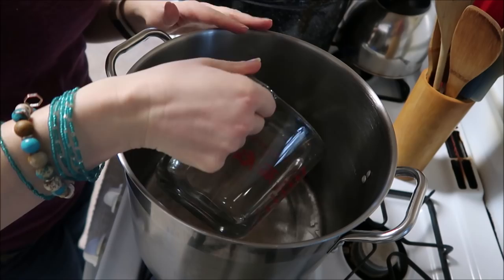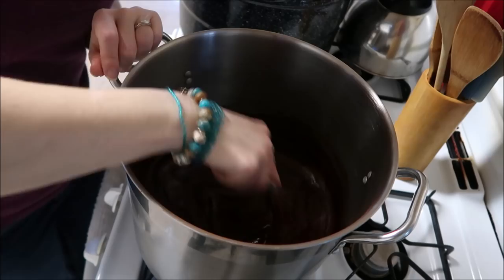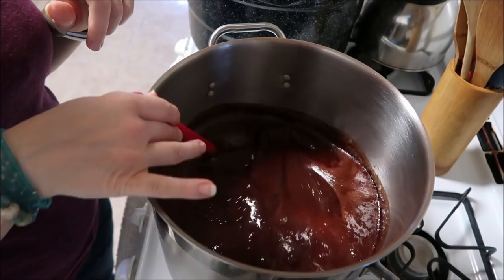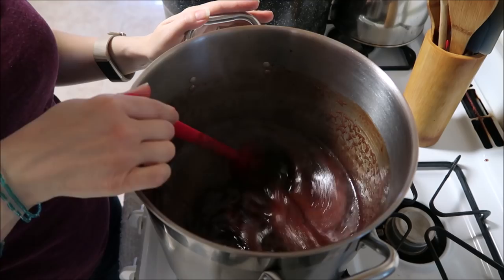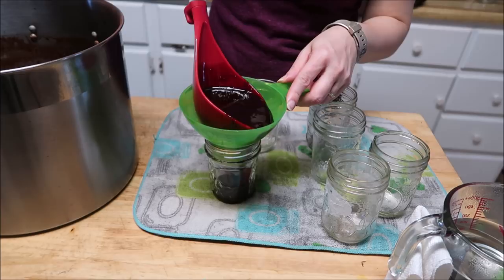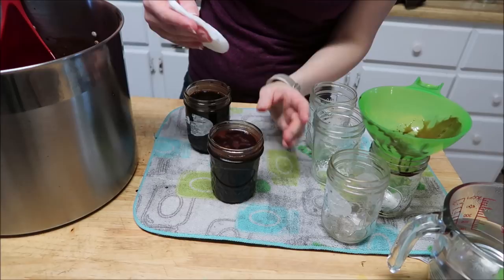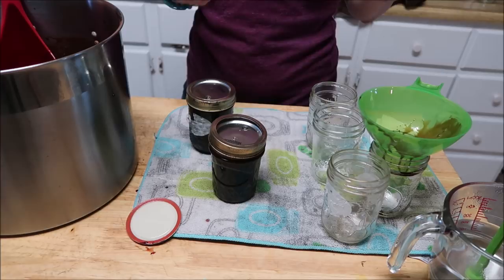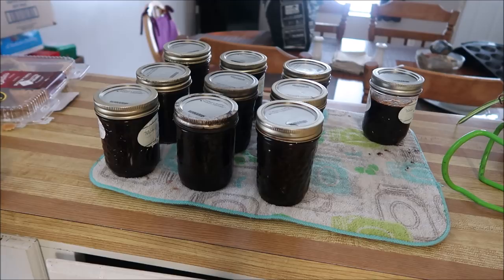Jar it Up January ~ Chocolate Sauce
Chocolate Sauce is super easy to make!  There is no need to buy it.  This will last in the fridge for sometime, but if you have kids it will not last long!

1 cup water
2 cups sugar
1/2 cup cocoa powder
1/8 tsp salt
1/2 tsp vanilla
mix and bring to a boil then boil hard for 3 mins.

Don't forget to check out everyone else videos.

nesco dehydrator